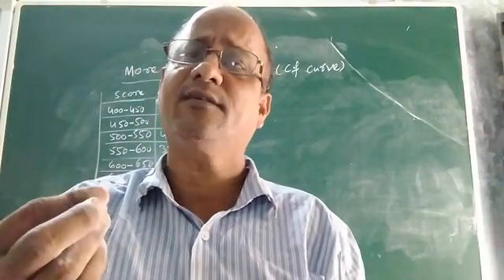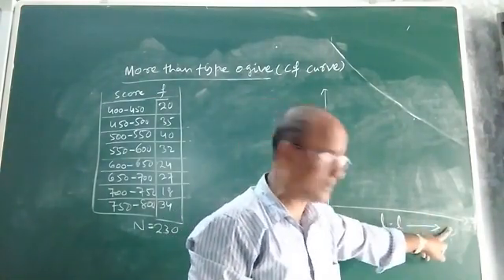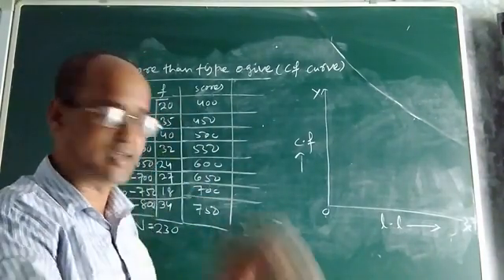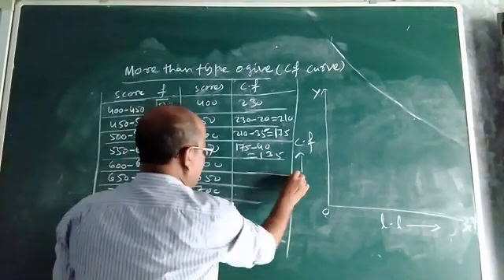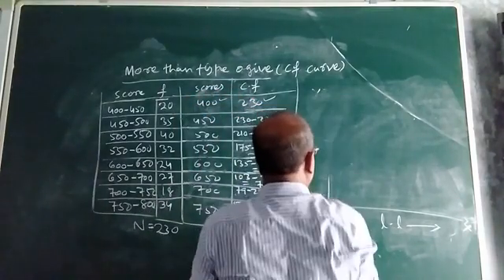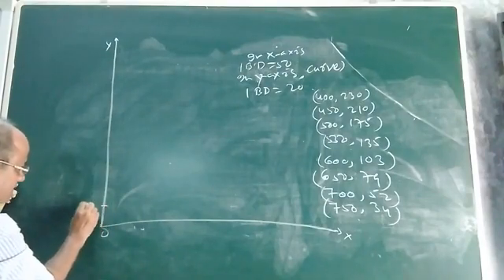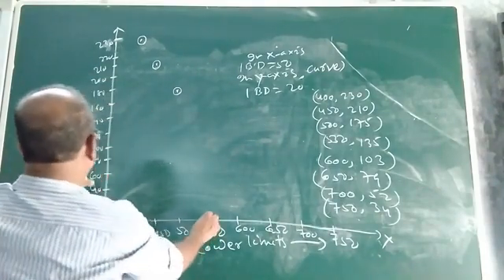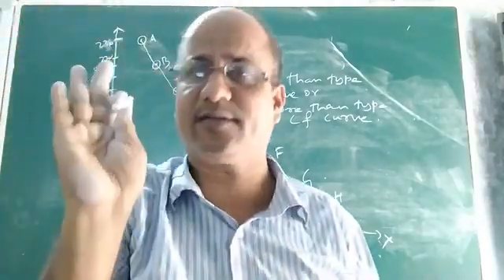More than type Cumulative frequency curve ll Class-10 Statistics ll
class-10#statistics#more than type Cumulative frequency curve#ogive